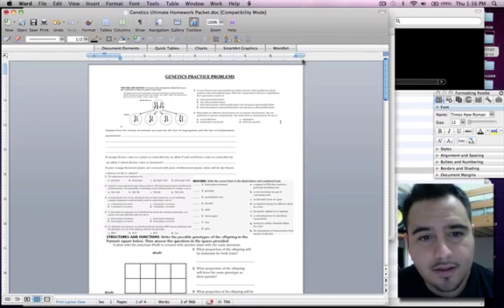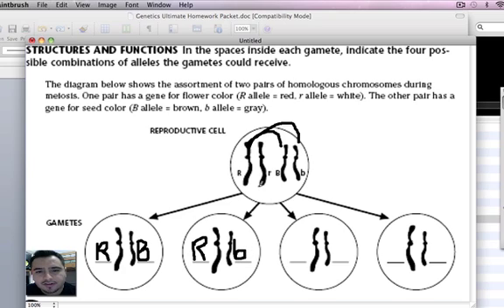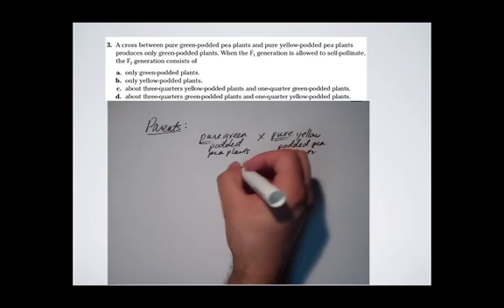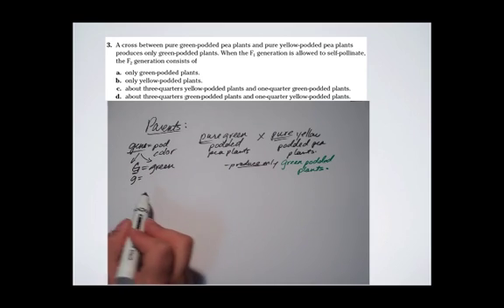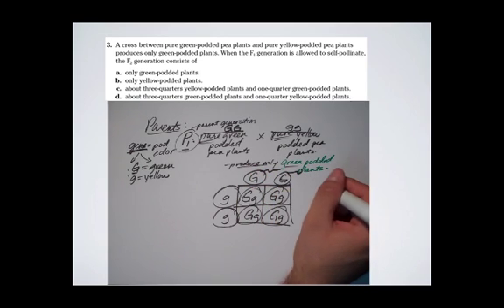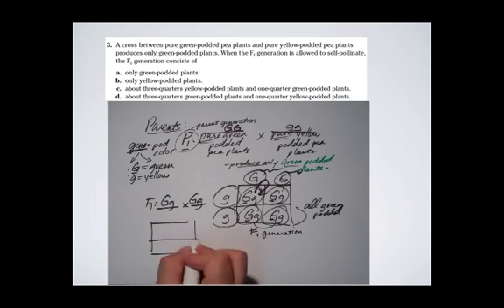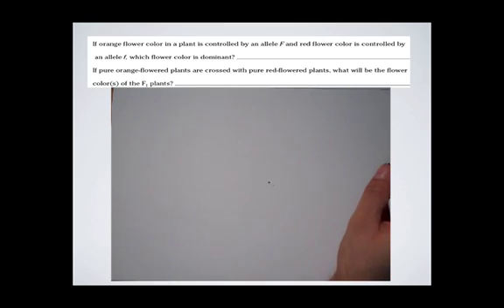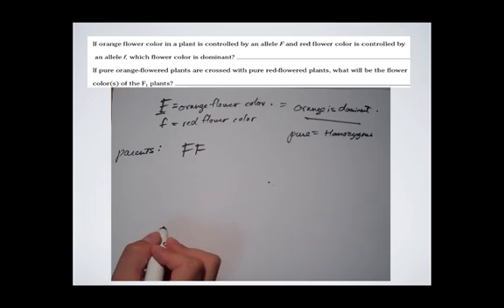Practicing monohybrid crosses